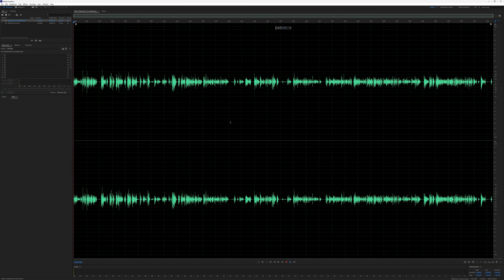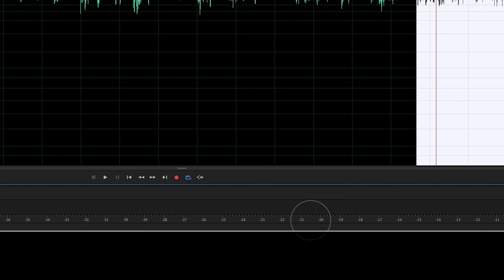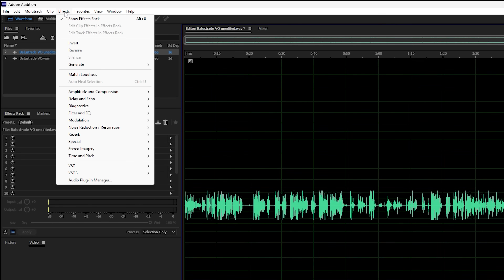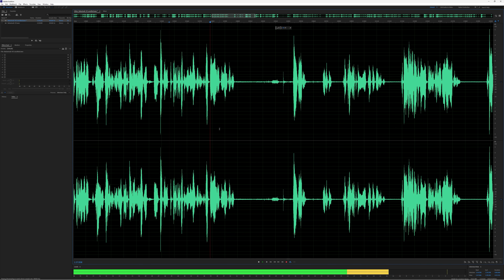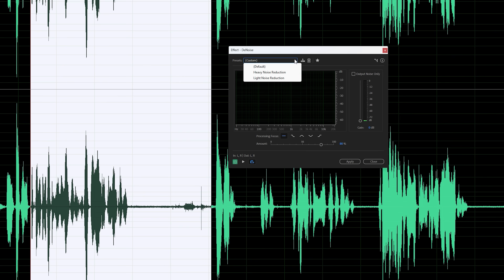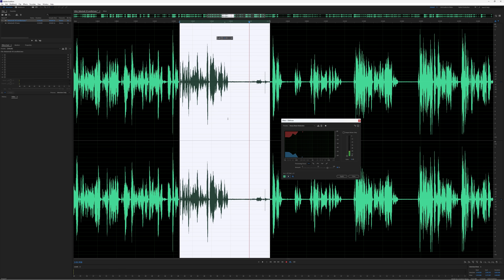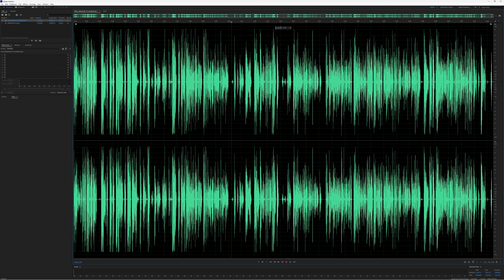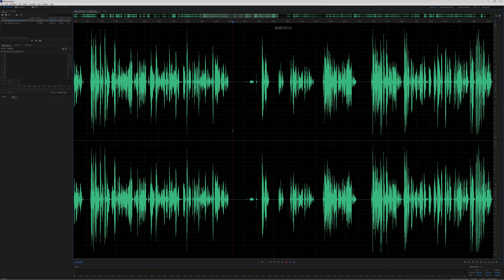How to Fix Low Volume Recordings with Adobe Audition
FutureTools Collects & Organizes All The Best AI Tools

In this video tutorial, we'll show you how to fix low-volume recordings using Adobe Audition software. Whether you're a podcaster, musician, or filmmaker, it's crucial to have clear and audible audio in your recordings. But sometimes, despite our best efforts, the recording levels can be too low, resulting in barely audible sound.

But fear not! In this step-by-step guide, we'll show you how to use Adobe Audition to boost the volume of your recordings without sacrificing the quality. We'll cover all the essential tools and techniques, including normalization, compression, equalization, and gain adjustment, that you need to know to bring your audio back to life.

So, if you want to learn how to fix low-volume recordings quickly like a pro and take your audio quality to the next level, then this is the video for you.

CHAPTERS

00:00 Intro
00:25 Hard Limiter
01:09 Normalize
01:59 DeNoise
03:22 The Result
03:54 AI Tools
04:10 Outro